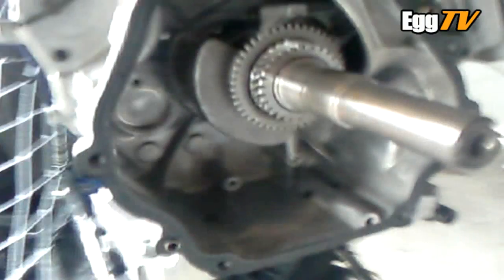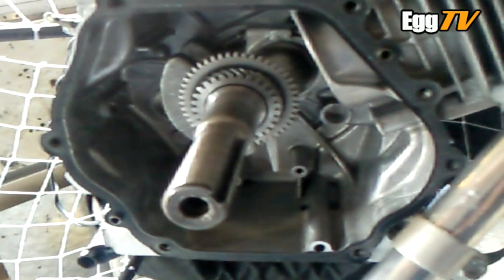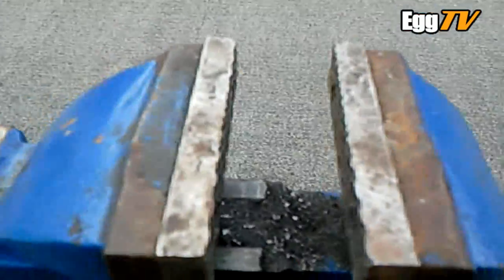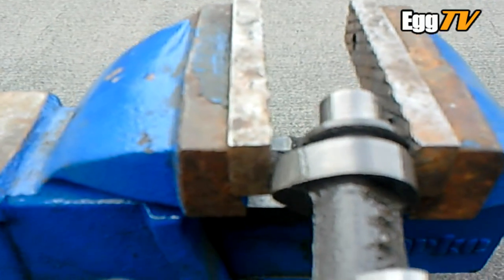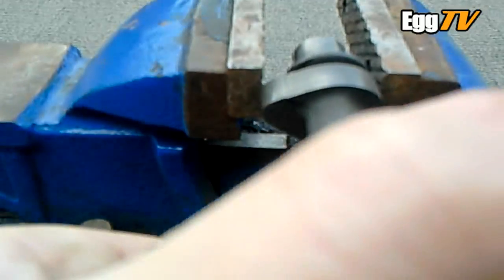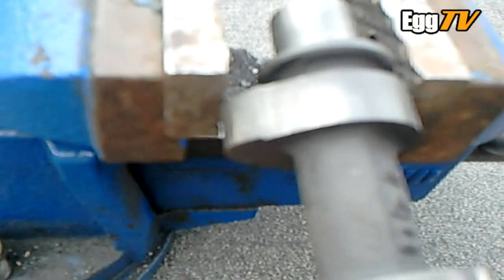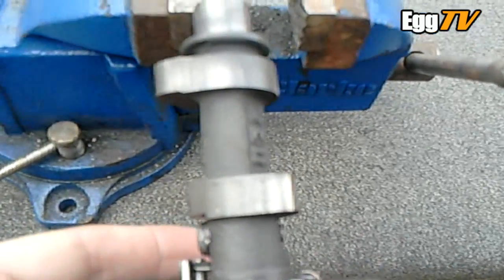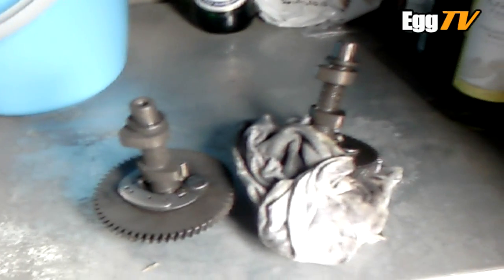GX270 Paramotor. GX390 Cam Upgrade - EggTV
Fitting a genuine Honda gx390 camshaft to a gx270 will result in greater valve lift.

UPDATE:
I did start to video a test immediately after rebuilding the engine but the camera fell on the floor so there isn't anything extra to upload as yet. I noticed that the rpm struggled to reach 2800rpm and I heard a slight drop in max rpm at W.O.T. which I'm guessing is that she may be running lean now with the better breathing cam.